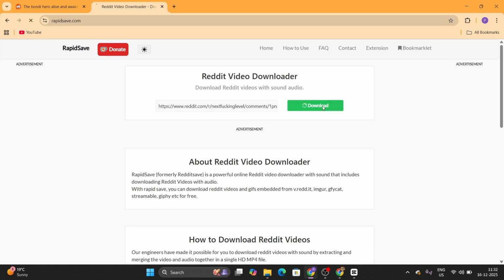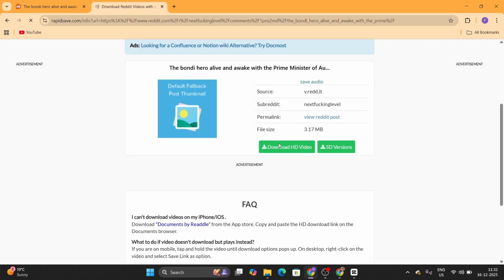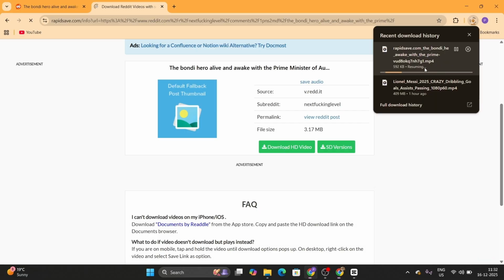How to download ANY Reddit Video in HD (2025)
How to Download ANY Reddit Video in HD (2025) – Fast & Free 🔥

Want to download any Reddit video in HD quality without watermark in 2025?
In this tutorial, I’ll show you the easiest and safest way to download Reddit videos on PC, Android, iPhone, and Mac — no technical skills needed!

✅ Download Reddit videos with audio
✅ Save Reddit videos in HD / Full HD
✅ Works on NSFW & private Reddit posts
✅ No login required – 100% free

🔽 What You’ll Learn in This Video:

How to download Reddit videos in HD (2025 method)

Best Reddit video downloader tools

Download Reddit videos with sound

How to save Reddit videos on mobile & desktop

Fix Reddit video download errors

Online tools

Website builders

Video downloaders

SaaS & internet tools